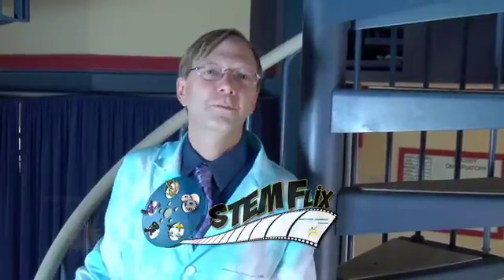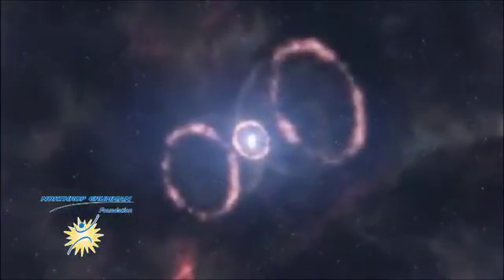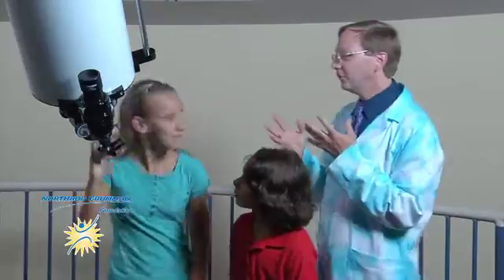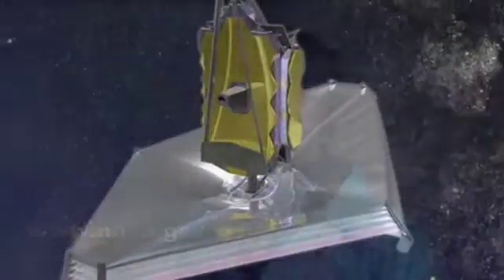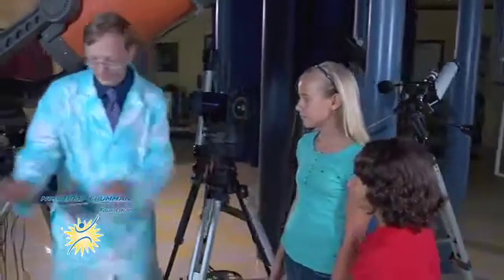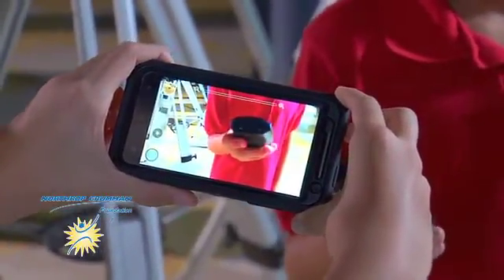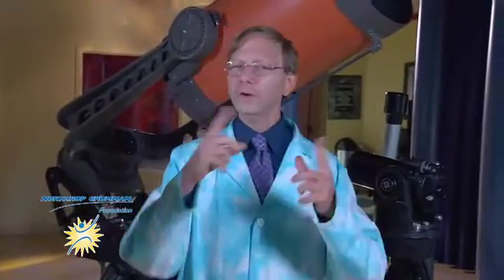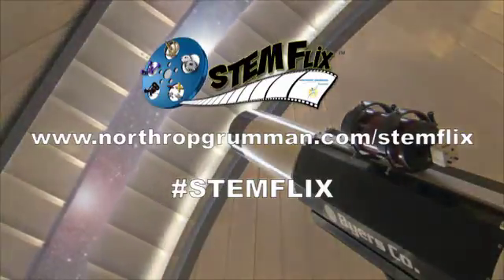STEM Flix™ - Fun with Time Travel with Science Bob (4:53)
STEM Flix™ is an interactive video series provided for your viewing pleasure by the Northrop Grumman Foundation and Science Bob. And they are all about having fun with STEM -- that is, SCIENCE TECHNOLOGY ENGINEERING and MATHEMATICS.